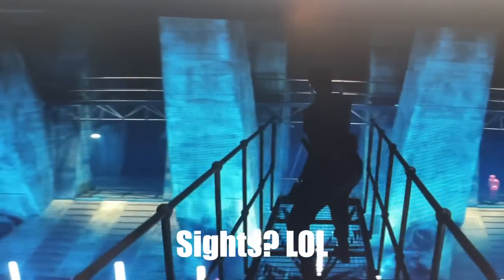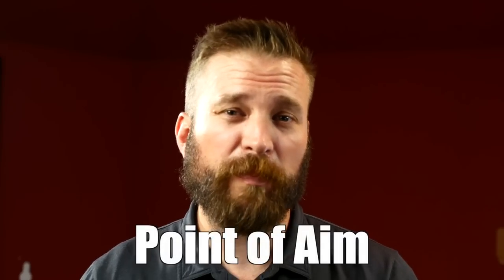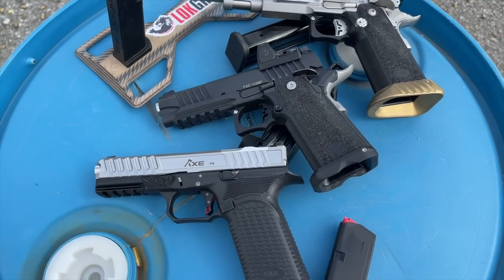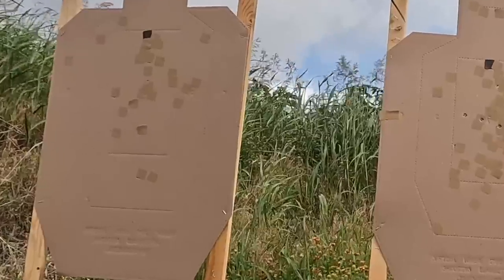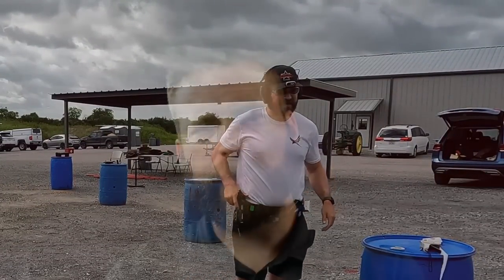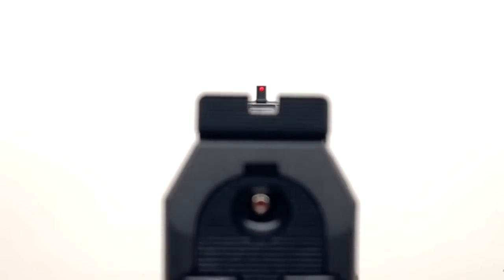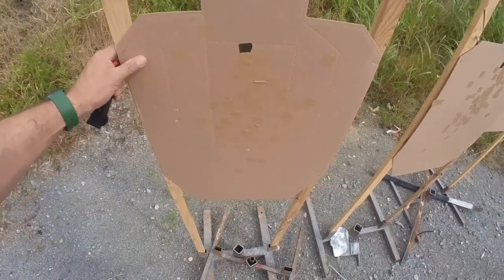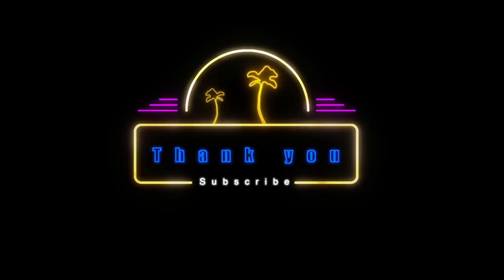SHOOTING SIDEWAYS - can you hit anything?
On hand guns - is it possible to hit targets at handgun distances with the gun tilted on a 45 degree?  What about a 90 degree?  Were the movies  all bunk?  All guns shown are unmodified - one comes with an optical sight, the other is designed for an optical sight to be mounted.

A list of gear that I like and recommend can be found LINKS TO GUN PARTS OR ACCESSORIES ON YOUTUBE!

Some of the gear I used to create the video are (Affiliate Links - generate small commission at no cost to you- some codes are affiliate codes and also generate commission on top of savings to you).  All of this is gear that I actually use :
On range:
Hearing Protection by AXIL - Save 15% with “HUMBLE15” code: